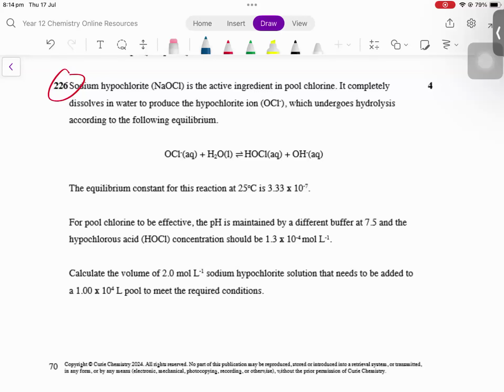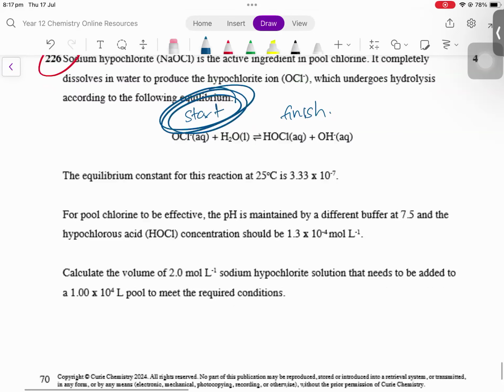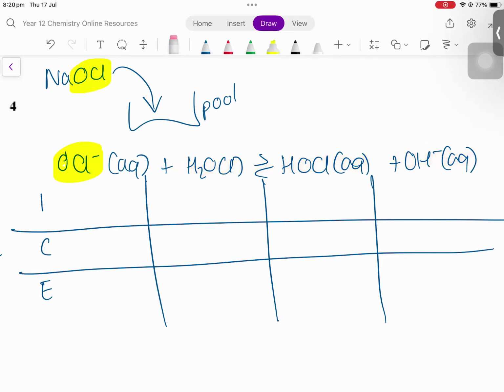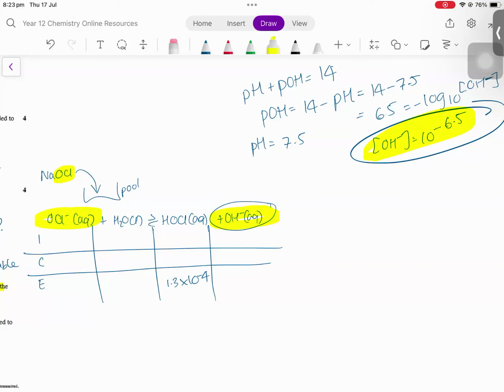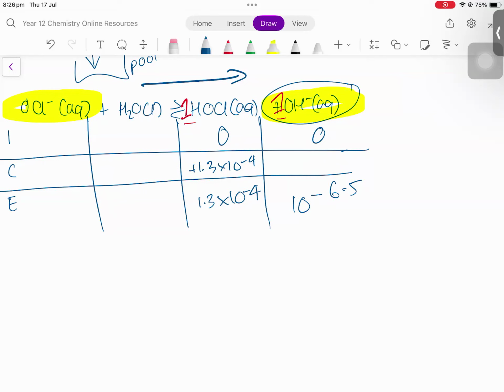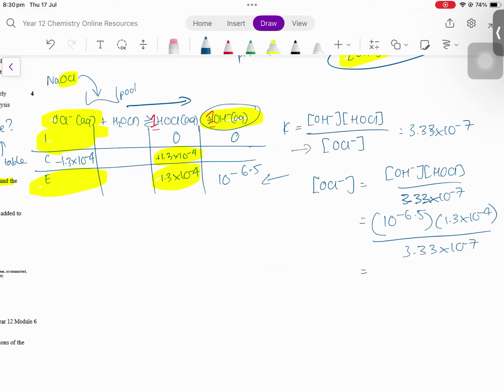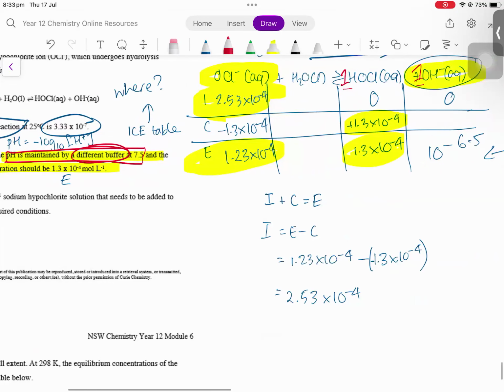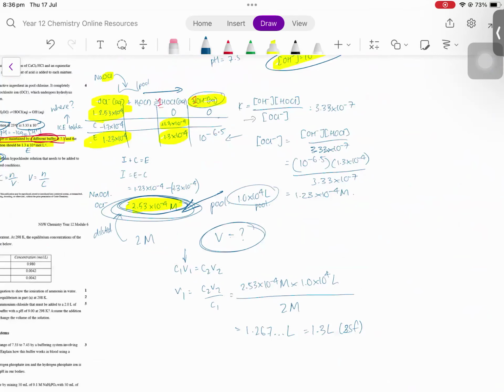VERY CHALLENGING Buffer Calculation Question | Year 12 HSC Chemistry Module 6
Sodium hypochlorite (NaOCl) is the active ingredient in pool chlorine. It completely dissolves in water to produce the hypochlorite ion (OCl-), which undergoes hydrolysis according to the following equilibrium.

OCl-(aq) + H2O(l) ⇌ HOCl(aq) + OH-(aq)

The equilibrium constant for this reaction at 25oC is 3.33 x 10-7.

For pool chlorine to be effective, the pH is maintained by a different buffer at 7.5 and the hypochlorous acid (HOCl) concentration should be 1.3 x 10-4 mol L-1.

Calculate the volume of 2.0 mol L-1 sodium hypochlorite solution that needs to be added to a 1.00 x 10^4 L pool to meet the required conditions.